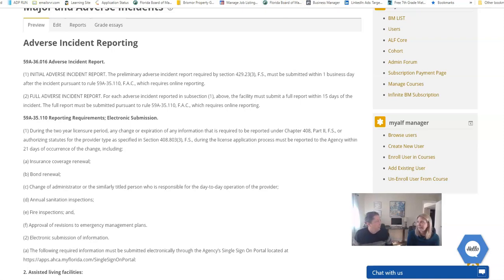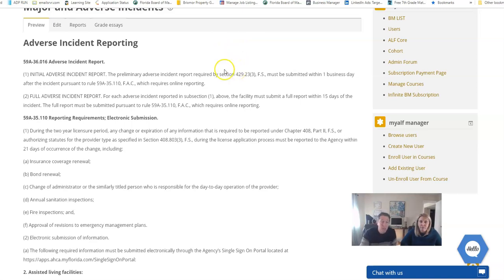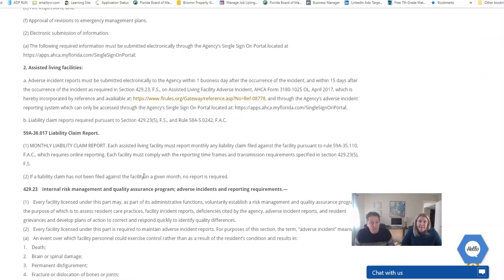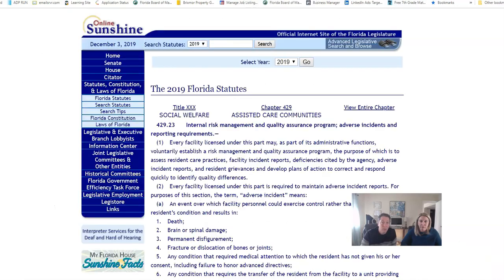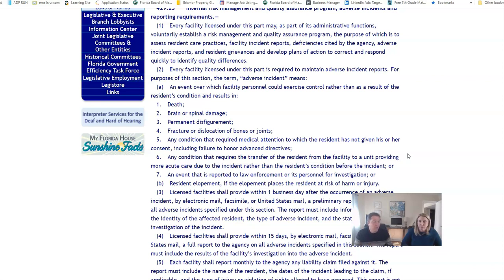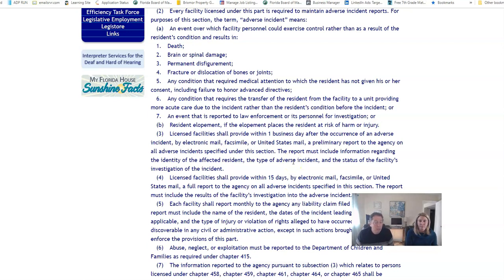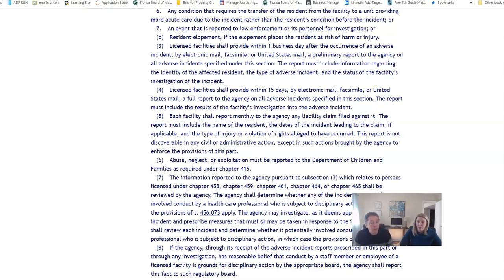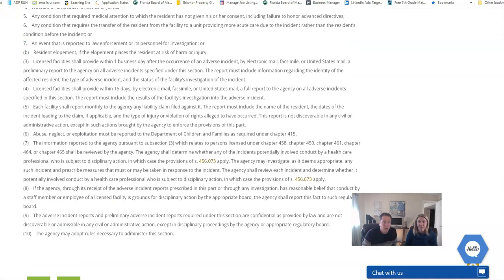Adverse Incident Reporting